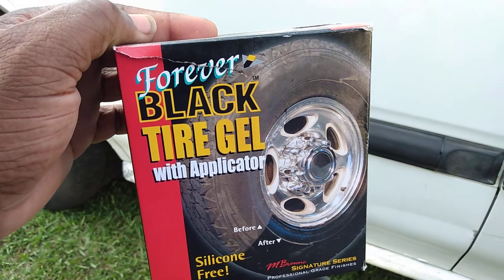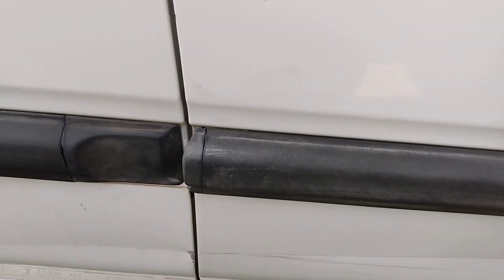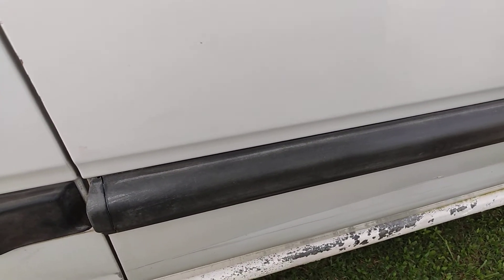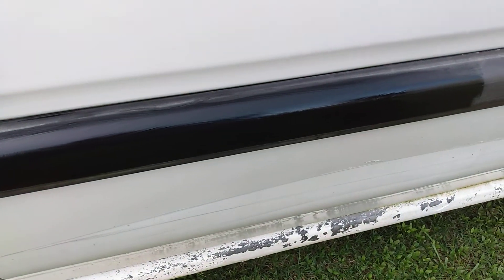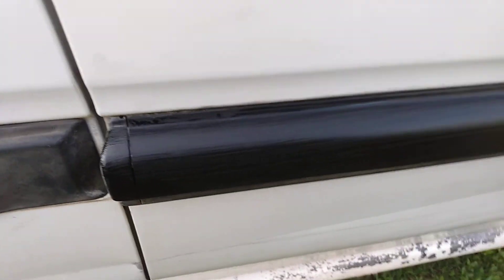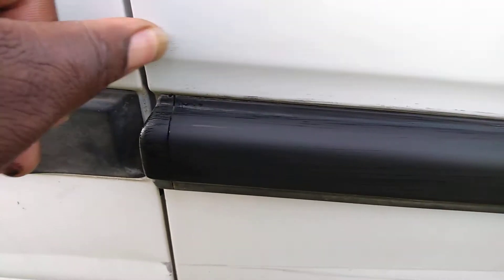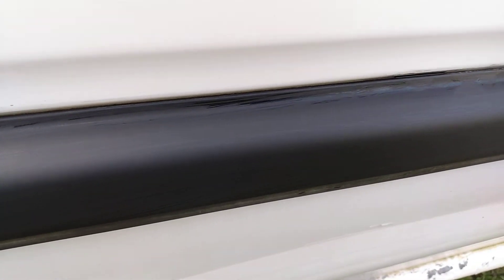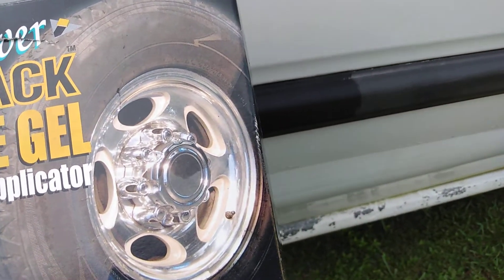forever black bringing faded trim back forever 🤣🤣🤣🤣🤣🤣